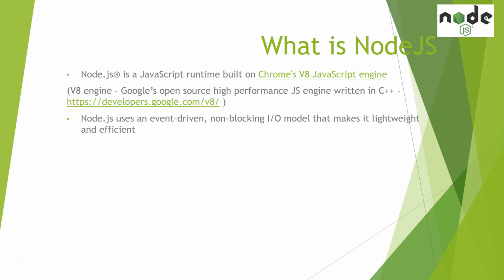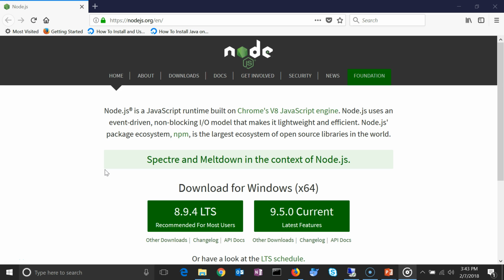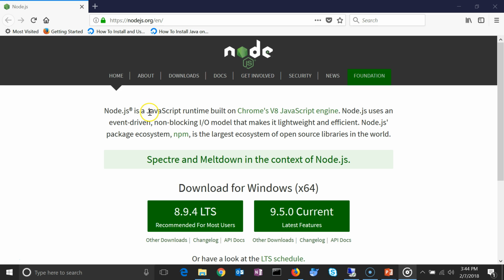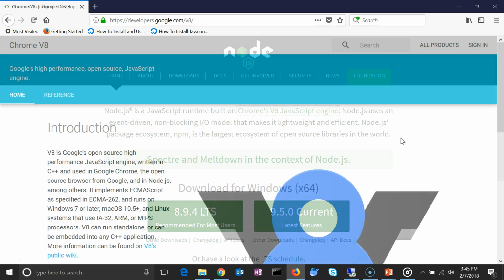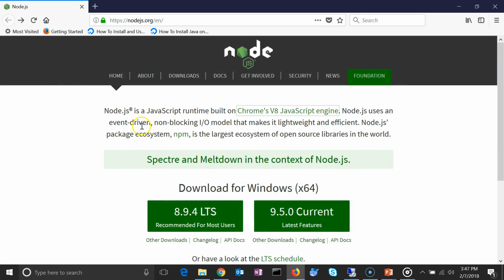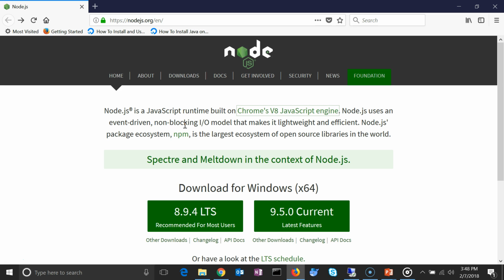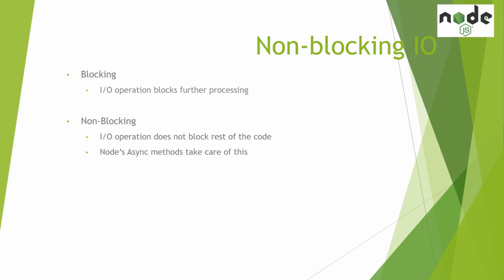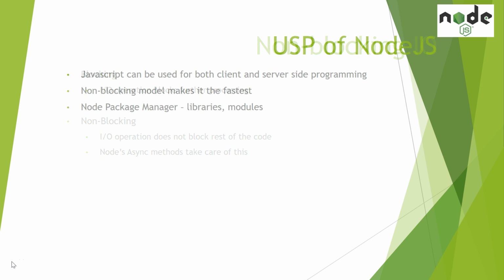What is Node